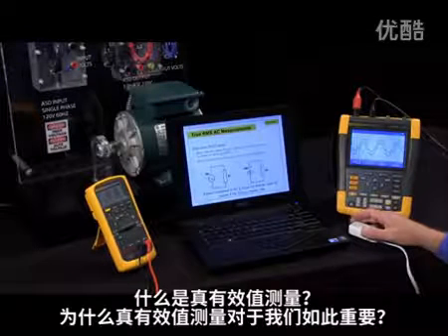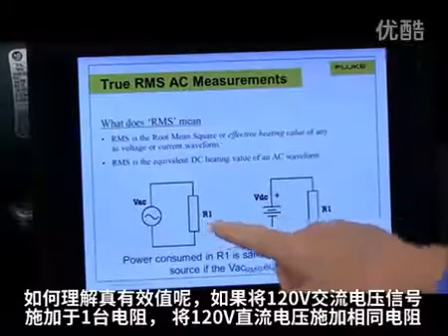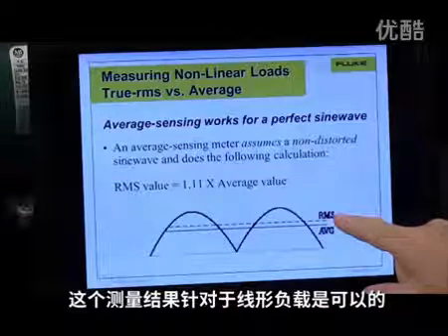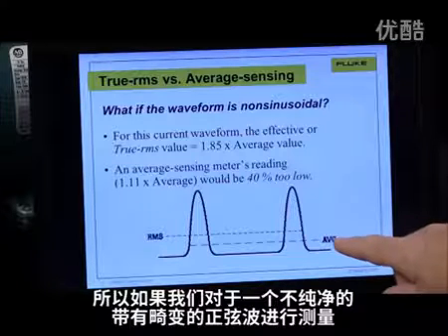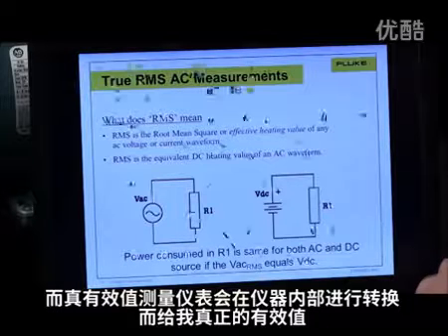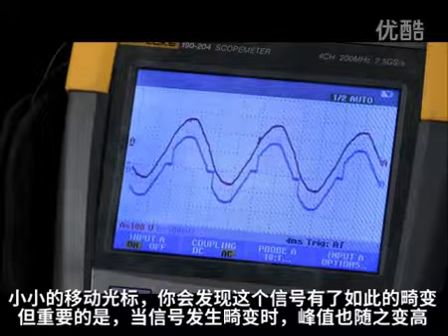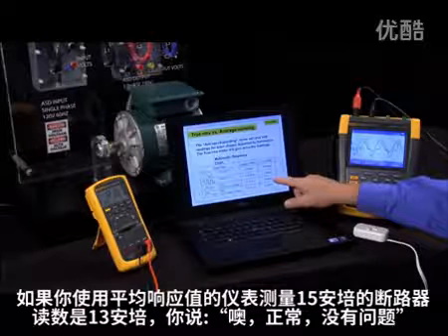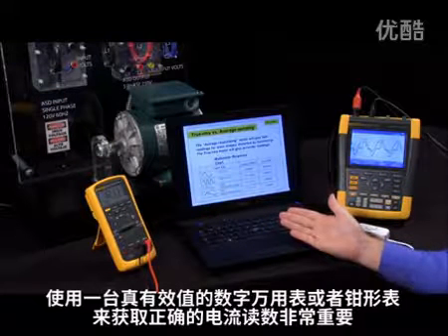什麼是真有效值測量？為什麼真有效值測量如此重要？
平均反應萬用表和真有效值（True RMS）萬用表的區別：
平均反應萬用表測量交流信號時是平均值乘以波形因數校正成有效值，而真有效值測量交流信號的演算法是均方根演算法，多以對於純正弦波來講，不管是真有效值還是平均回應的儀錶都能準確測量，但是對於畸變波形，或典型的非正選播如、方波、三角波、鋸齒形波，只有真有效值儀錶才能準確測量。